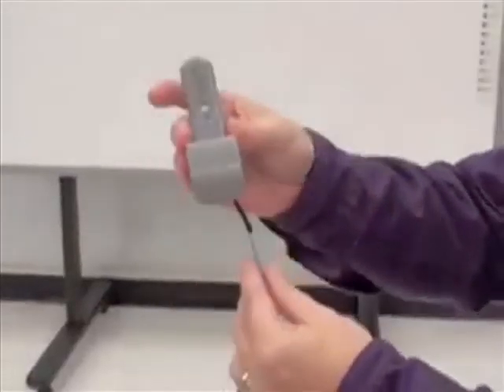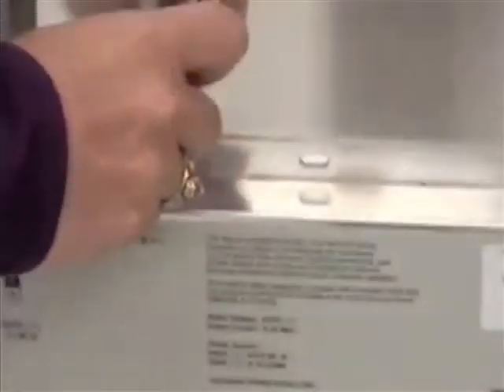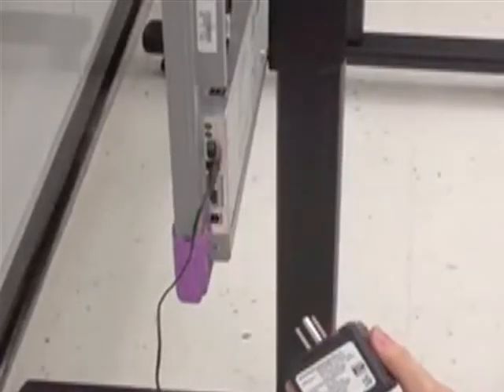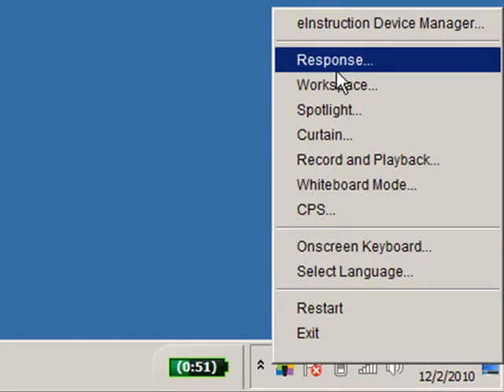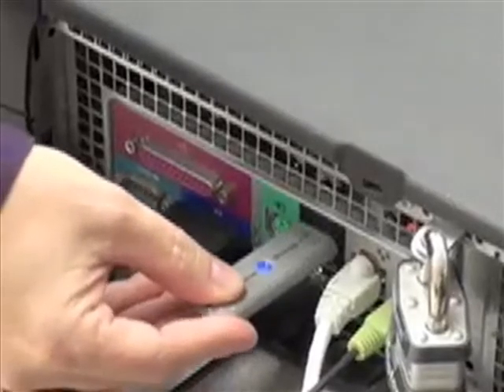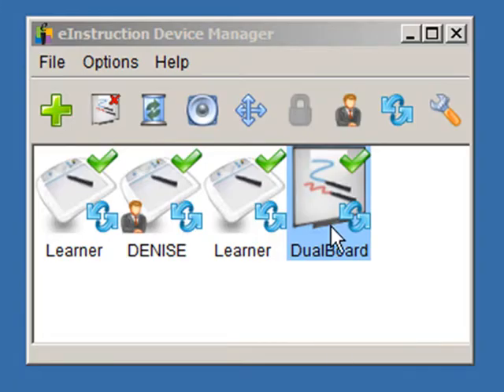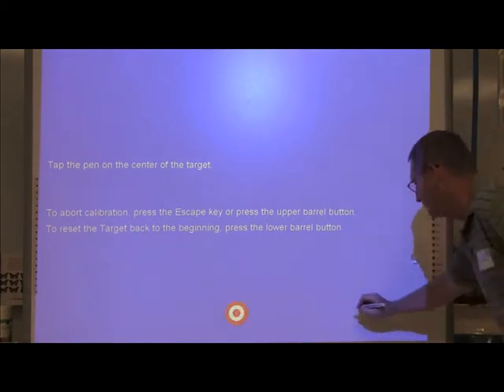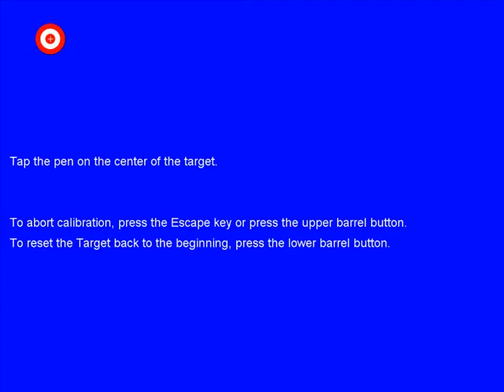Dualboard Hardware How To.wmv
Here you will learn the basic steps that need to be done before you can start using the Dualboard and Workspace software.